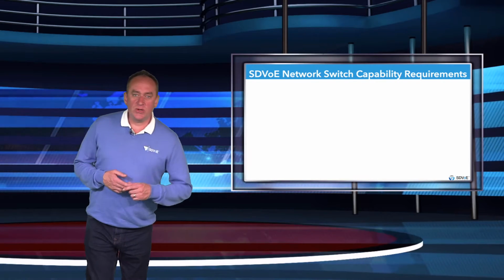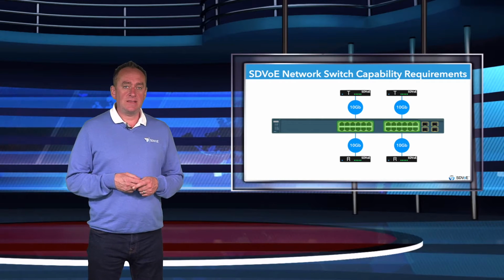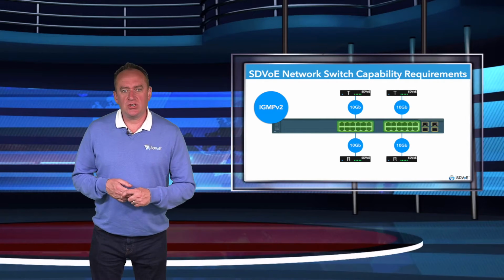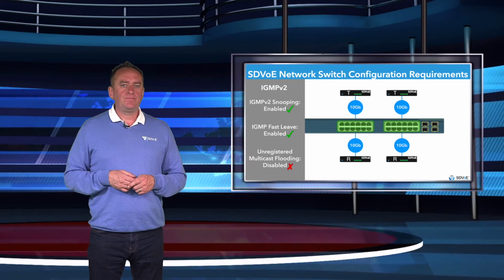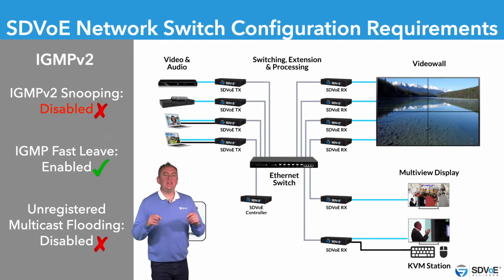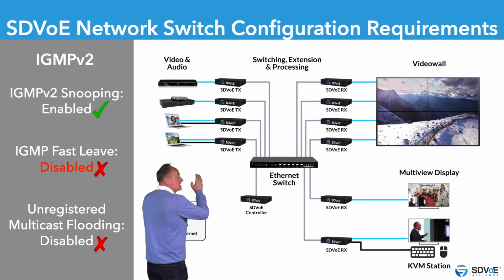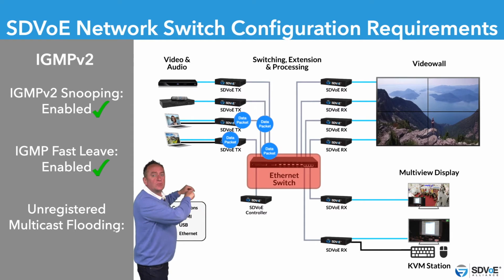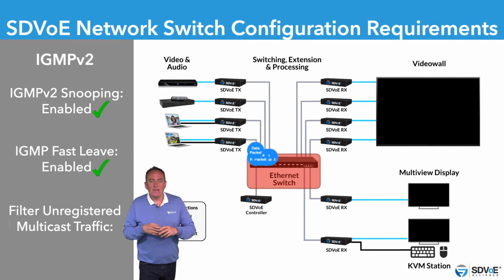Mastering SDVoE Switches: Unlocking Key Requirements | SDVoE Academy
Being an audio-video professional in today's world demands a robust understanding of IT and networking fundamentals, as well as some advanced concepts. This expertise is pivotal for successfully deploying SDVoE and other network video and AV over IP systems.

This concise course offers essential guidance in selecting and accurately configuring your SDVoE network switch. Rest assured, virtually all 10G switches available in the market today are compatible. The key lies in verifying just three simple settings to guarantee a smooth, hassle-free SDVoE experience.

SDVoE Academy is your reliable, free resource standing at the junction of professional AV and IT. Start your journey towards mastery and earn certification by tracking your learning progress.